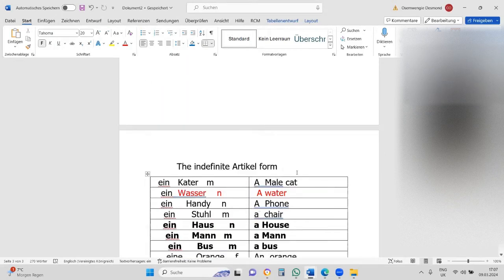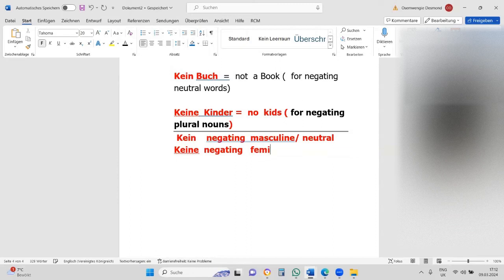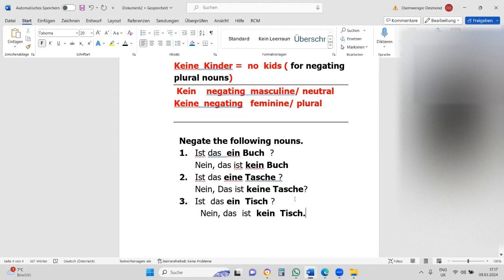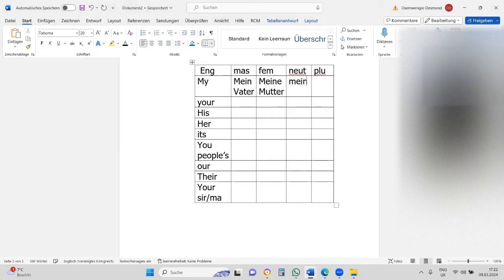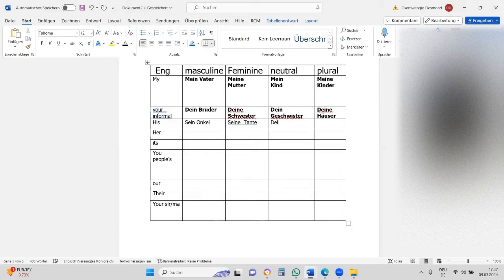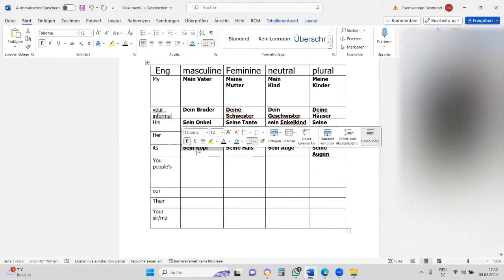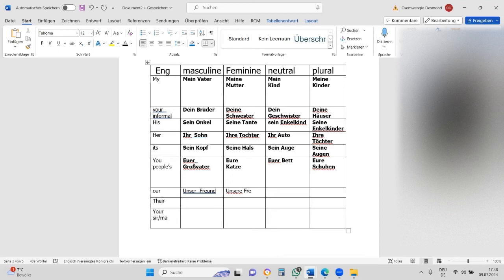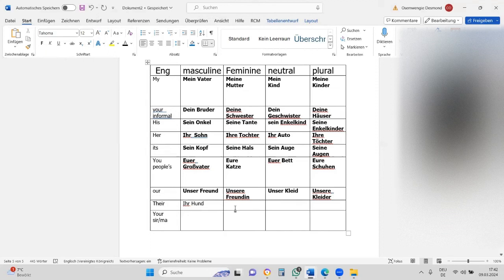A1: introduction to german Artikeln 2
in this meeting, the german artikeln were discussed